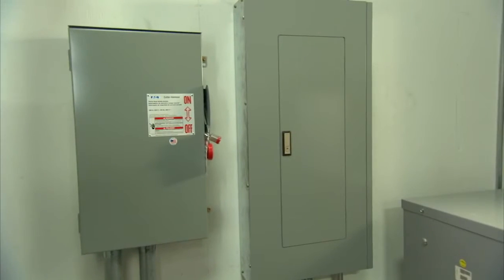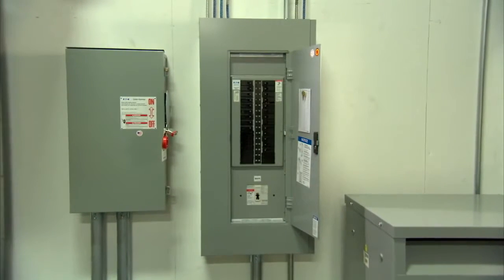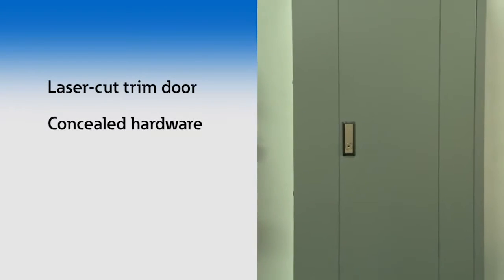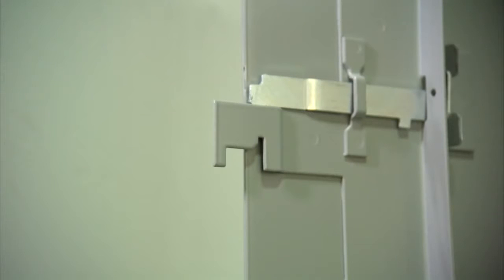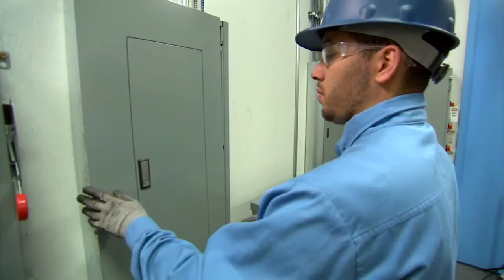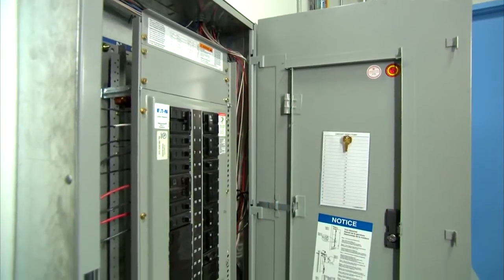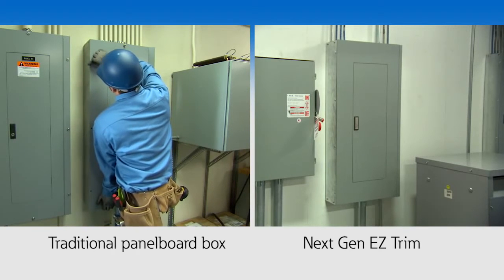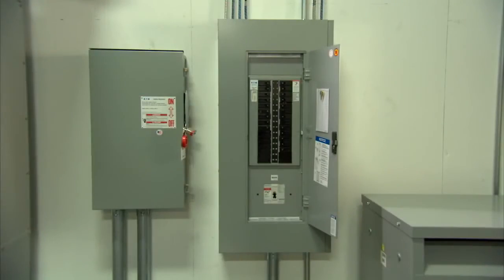Eaton- Overview of EZ Trim